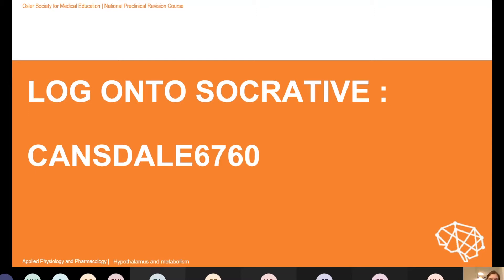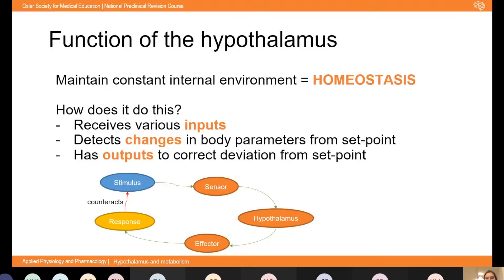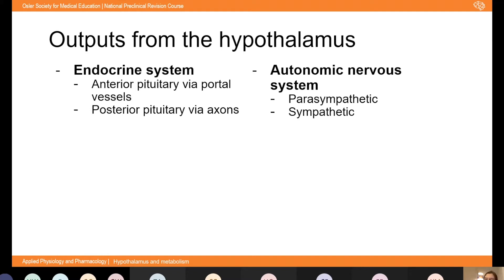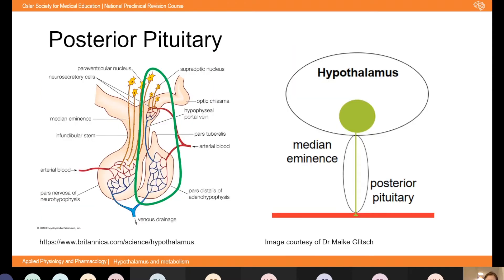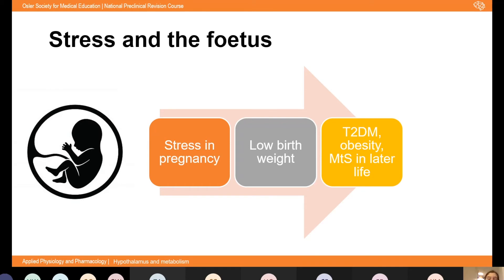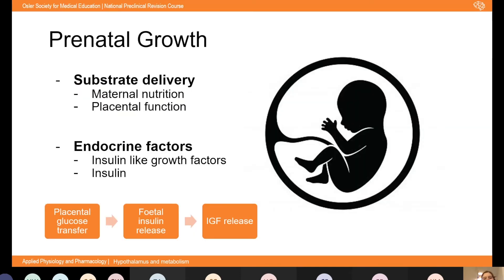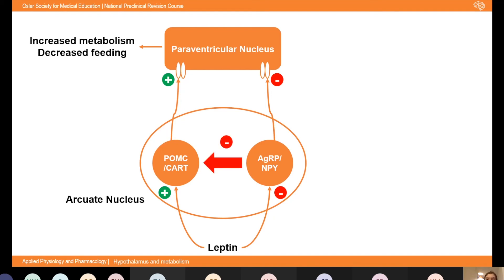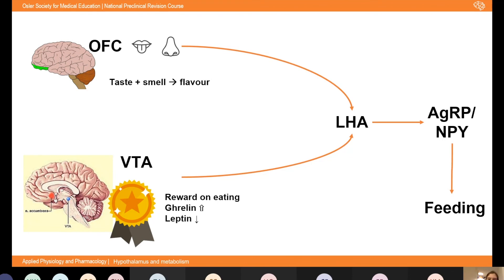Hypothalamus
Lottie explains the roles of the integrated roles of the hypothalamus and metabolism in this lecture from the second year revision series.

Socrative questions used in the lectures:
1) Which nuclei are important for ADH release?
   A) Anterior and posterior. B) Arcuate and lateral. C) Supraoptic and paraventricular. D) Dorsomedial and ventromedial.
2) What does the pituitary gland lie below?
3) Which of these inhibit the pituitary?
   A) Dopamine. B) ACTH. C) GHRH. D) GnRH.
4) Where are temperature sensing neurones found in the hypothalamus?
   A) Posterior. B) Ventromedial. C) Preoptic area. D) Mammillary bodies
5) Where is adrenaline released from?
6) True or false? Cortisol increases glycolysis in the liver.
7) What's the most important hormone for prenatal growth?
   A) Growth hormone. B) Insulin and IGFs. C) Progesterone. D) GHRH
9) Which of these hormones stimulates appetite?
   A) Insulin. B) PYY. C) Pancreatic polypeptide. D) Ghrelin.
10) Which type of fat is more strongly associated with metabolic disease?
   A) Visceral. B) Subcutaneous
11) Which of these is the feeding centre?
   A) Lateral hypothalamic area. B) Ventromedial nucleus

Answers:
1) C. 2) Optic chiasm. 3) A. 4) C. 5) Adrenal medulla. 6) F. 7) B. 9) D. 10) A. 11) A.